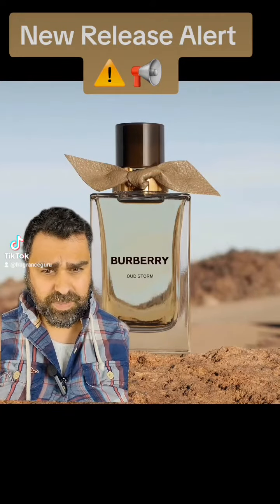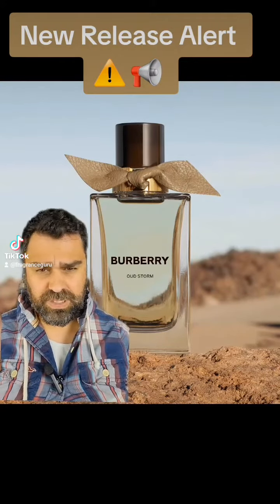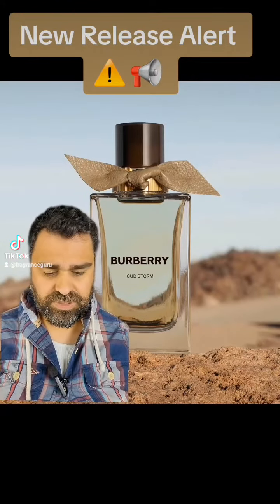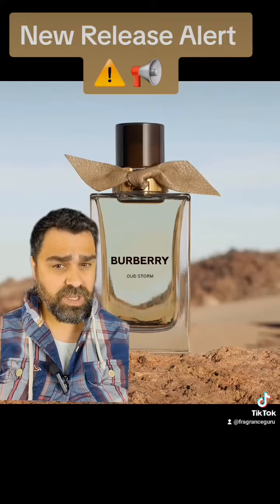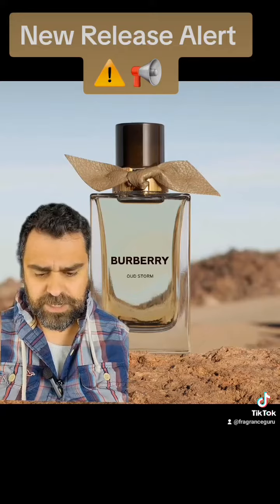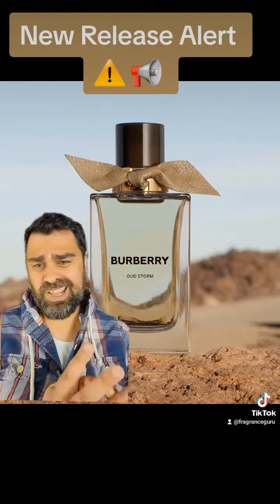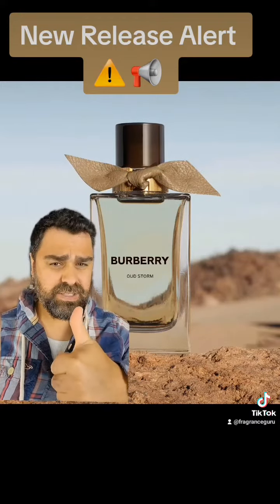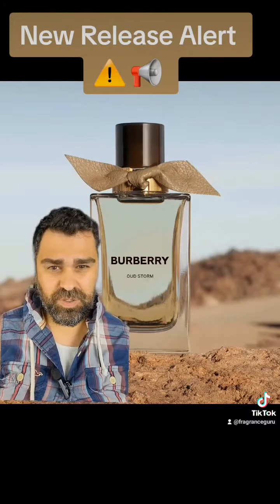New Release Alert ⚠️ 📢 Oud Storm by Burberry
This one could be interesting.